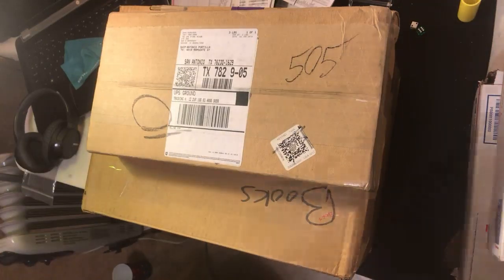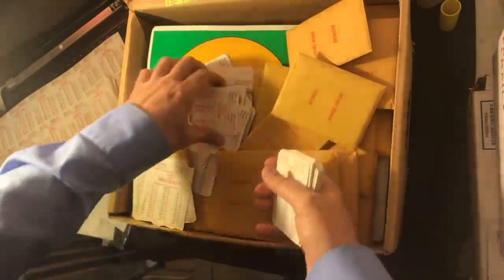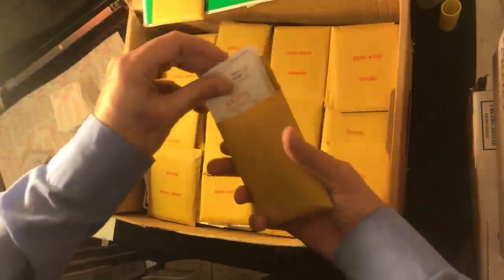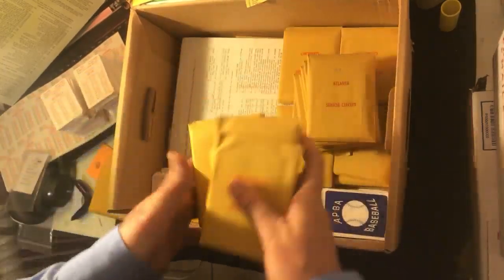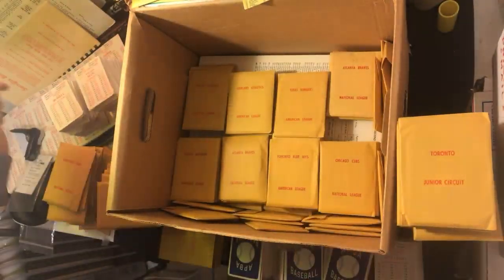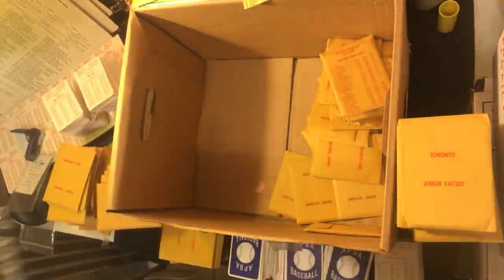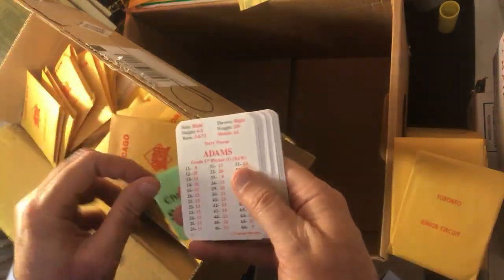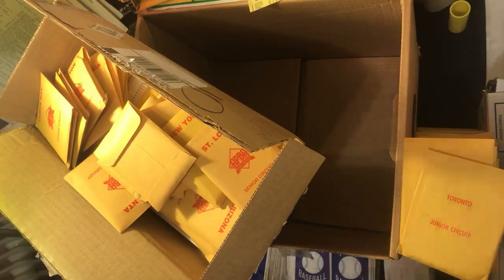Unboxing APBA Baseball Motherload